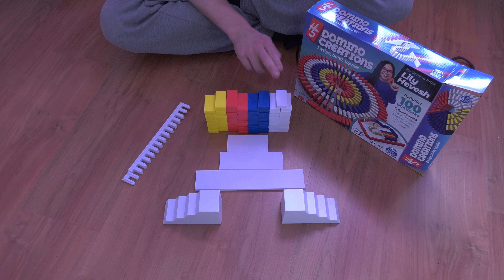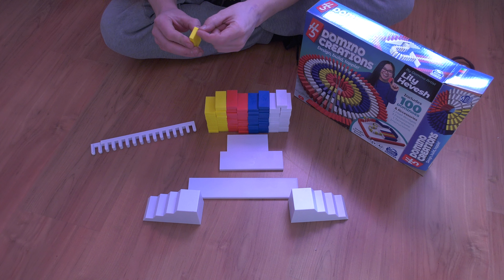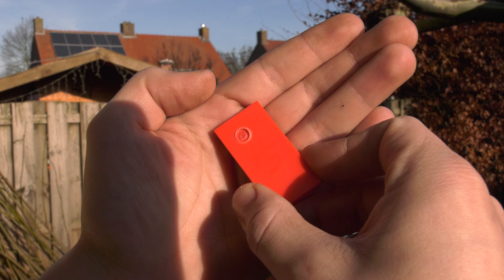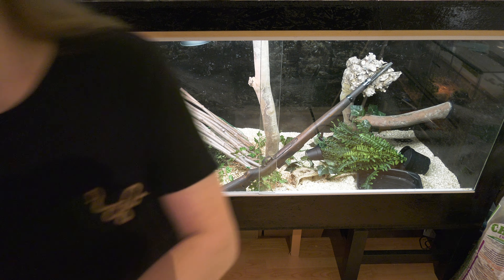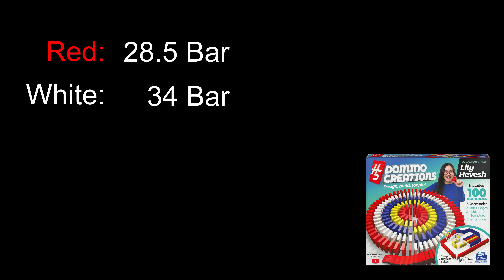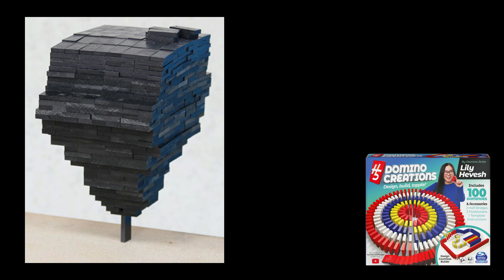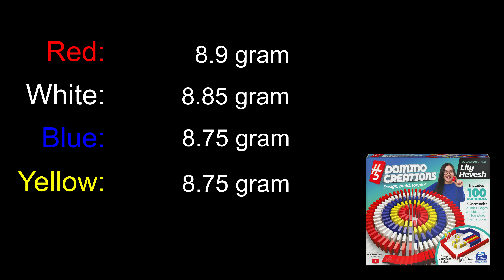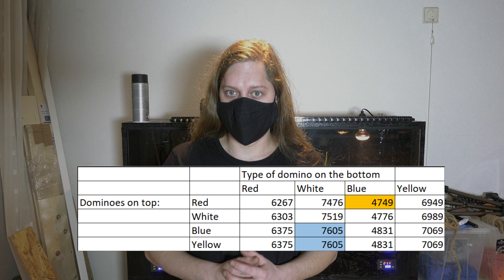Hevesh5 (DESTRUCTIVE) Domino Set Review - Science Edition!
Destructive Science starts at 1:41!

Welcome back to my new video!
Today I decided that I wanted to review the Lily Hevesh Domino Kit on another level.
I was not going to do the regular stuff like building a project with it. Nah... Let's destroy some of them! ...and then use the numbers to make a hypothetical scenario!
For this video, my special guests are some guns, a hydraulic press and a calculator.

Some dominoes were harmed in the making of this project.
May we never forget those who have fallen.

Team Red:
Red 09
Red 13
Red 18 (Shot and Crushed)

Team White:
White 25
White 27
White 31

Team Blue:
Blue 07
Blue 10
Blue 14

Team Yellow
Yellow 01
Yellow 48
Yellow 48 (Yellow 48's Twin Sister)

I hope you enjoyed this endeavour.
Happy Hollidays and Hopefully a Happy 2021!

Thomas van Wely